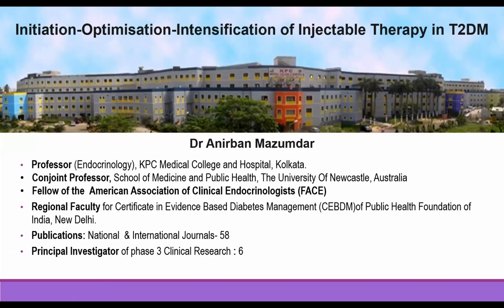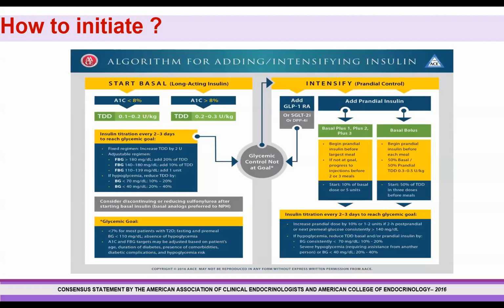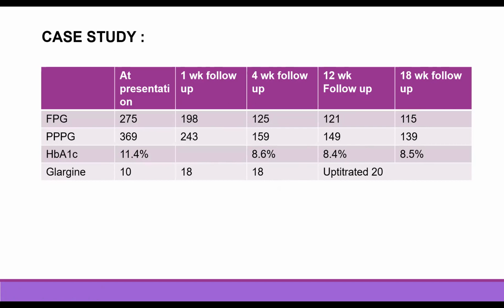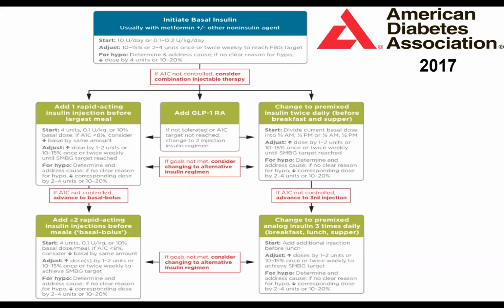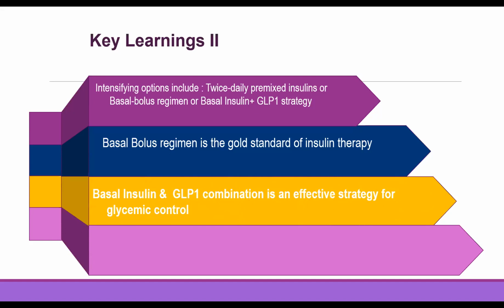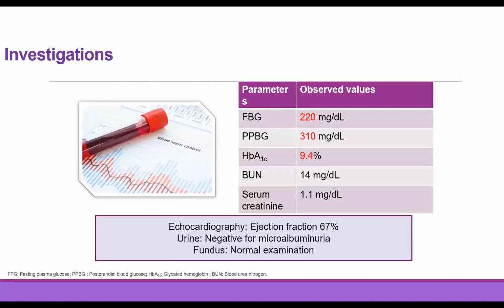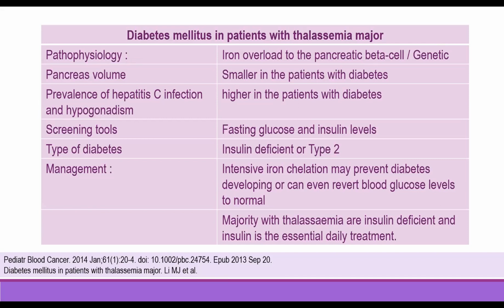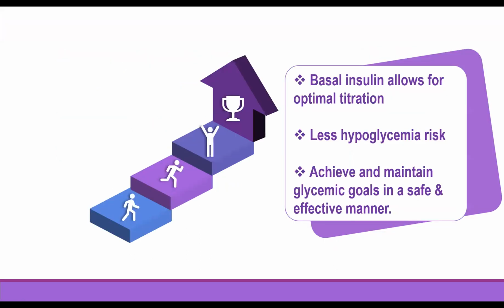Insulin Initiation -Optimisation-Intensification in Type-2 Diabetes Mellitus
Three parts of insulin therapy; Initiation: which is the starting of insulin therapy; optimization: that is the titrating insulin dose; intensification that is changing or modifying the dose when the first insulin regimen fails. Learn when and how to start injectable therapy in type-2 diabetes.